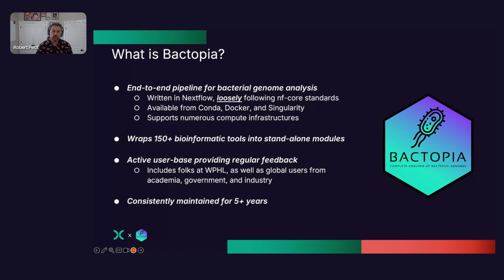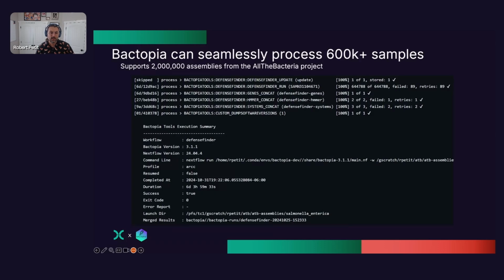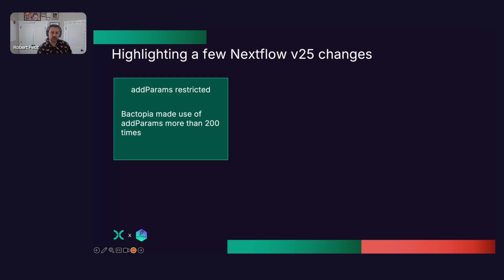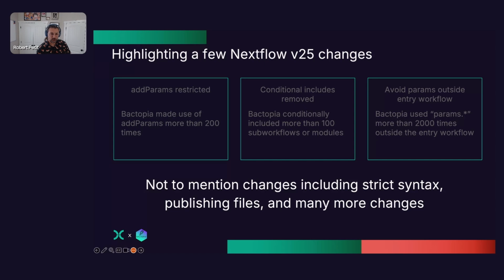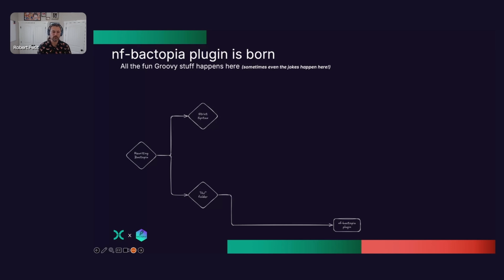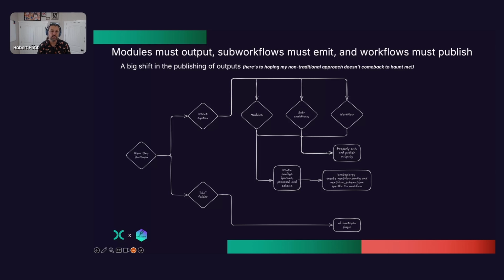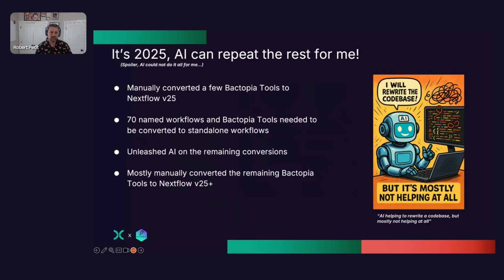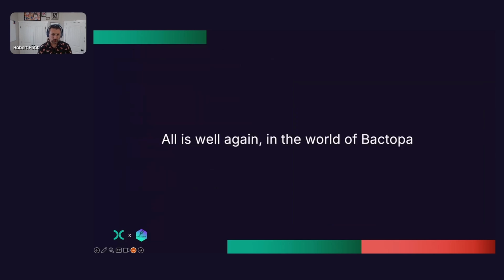Robert A Petit III: Nextflow v25 Broke Bactopia, So We Rewrote It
Nextflow v25 Broke Bactopia, So We Rewrote It
Robert A Petit III - Senior Bioinformatics Scientist, Wyoming Public Health Laboratory

Bactopia is a modular pipeline for bacterial genome analysis, built using Nextflow to be flexible, scalable, and easy to use. With over 150 tools and dozens of downstream workflows, Bactopia supports analysis of short reads, long reads, and assemblies across diverse computing environments.

With version 25, Nextflow introduced a number of new features and removed several others. Many of the removed features had been used extensively throughout Bactopia. While these features may not have been used as originally intended, they enabled a high level of flexibility for Bactopia users. But with v25 paving the way for Nextflow’s future, changes were necessary.

To support Nextflow v25, every module, subworkflow, and workflow in Bactopia was rewritten. This included adapting to stricter syntax, updated output handling, and replacing deprecated features. During the rewrite, it became necessary to develop a new Nextflow plugin, nf-bactopia, which centralizes key usability features of Bactopia.

Rewriting Bactopia for Nextflow v25 compatibility served as a reminder that "clever" workarounds became future liabilities. Features that once made development faster ended up being a major incompatibilities with v25. While the rewrite wasn’t a walk in the park, it can serve as a lesson on how not prepare your pipeline for the future!